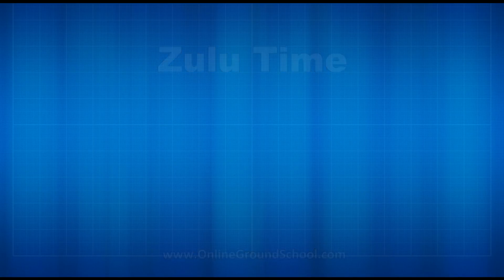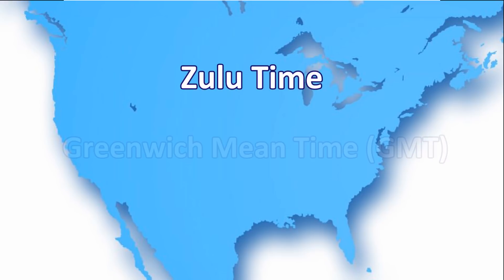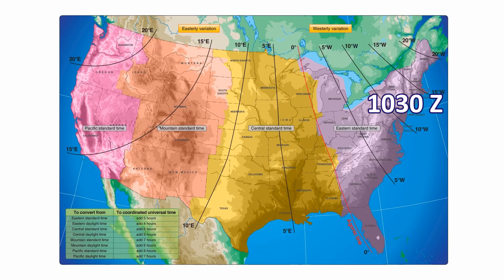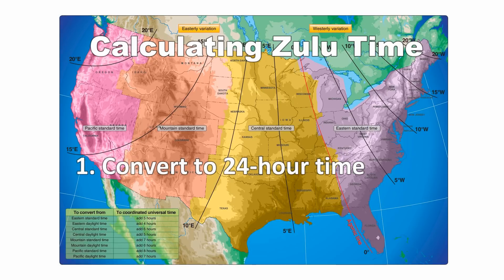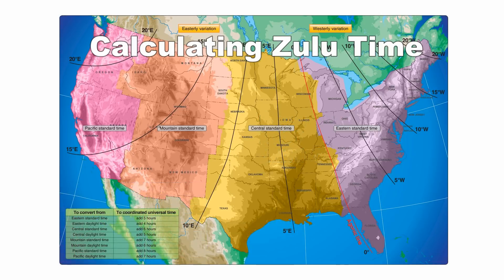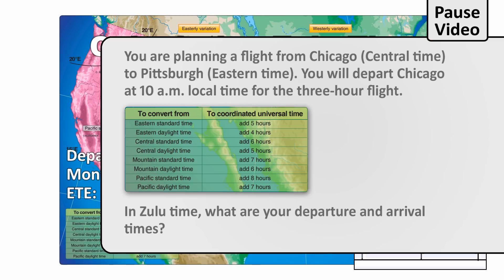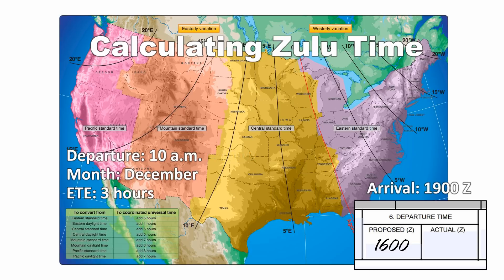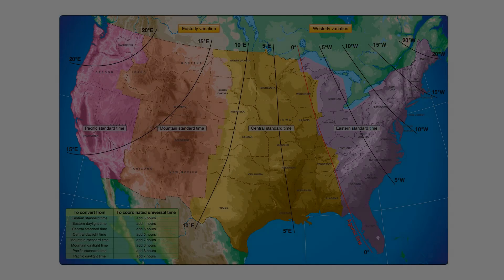Pilot's Guide to Zulu Time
Zulu Time - What it is and How it works.
Learn to calculate Zulu time the easy way in this Gold Seal Video.